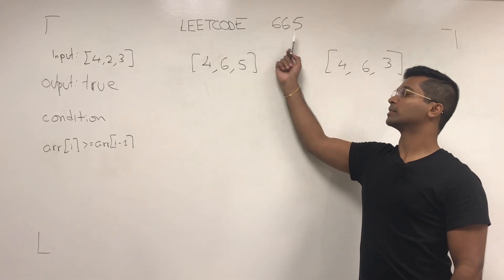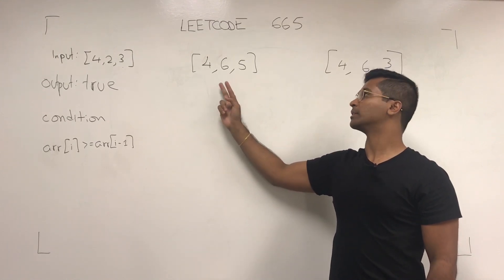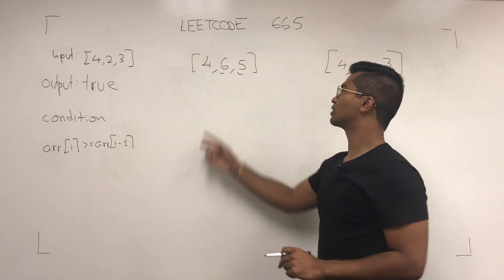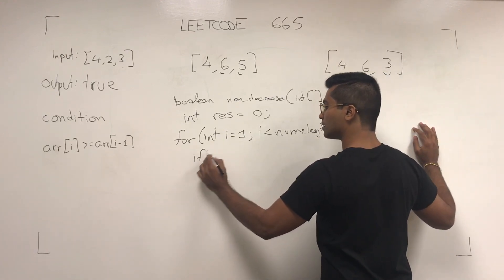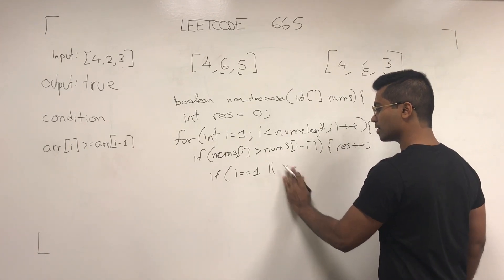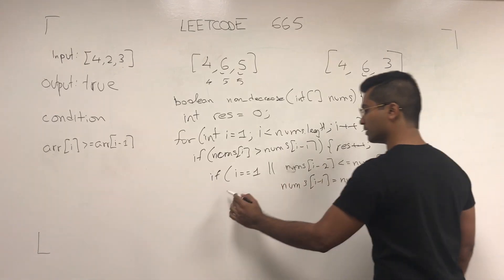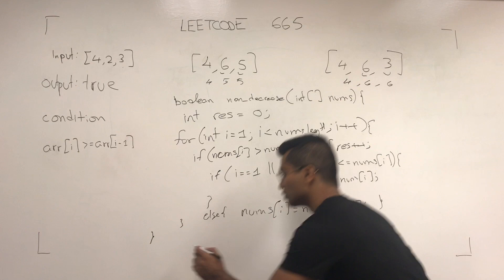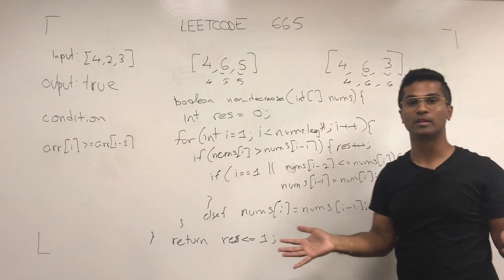(Old) Leetcode 665 - Non Decreasing Array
*Guys so at 2:02, I made a mistake. It should be nums_i-1 greater than nums_i

Big thank you to viewers Nashid and Rajneesh for taking the time to help me out

Topic: Array